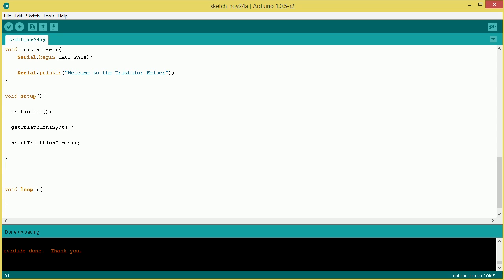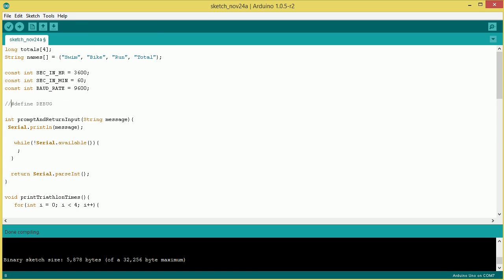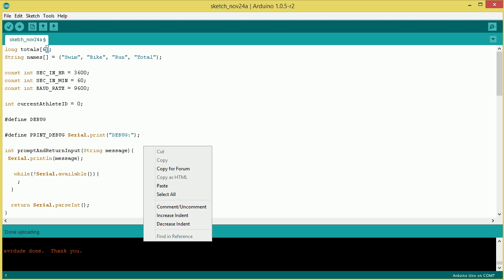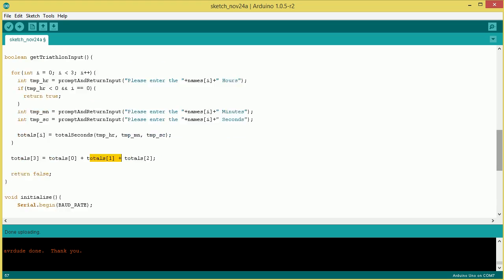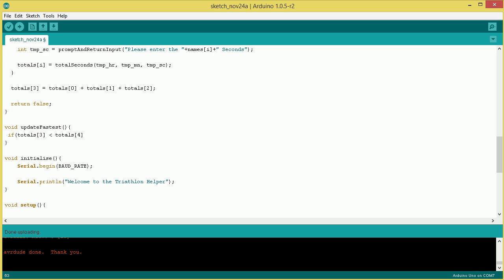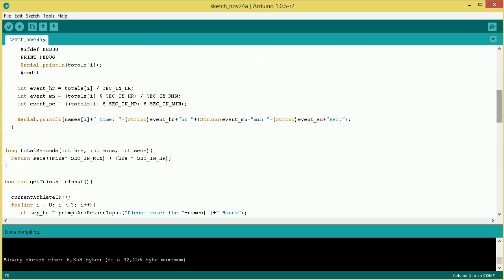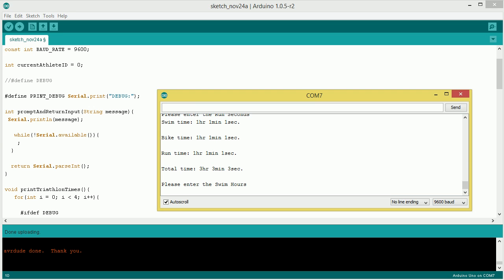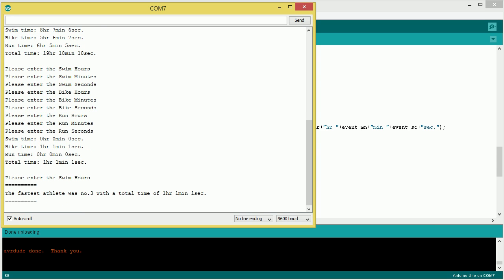Arduino Practical - Week 5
Video covering the final week of CS120 Arduino practicals.The video walks through an example solution and aims to help people who weren't 100% on the material.

In this video we add the ability to ent